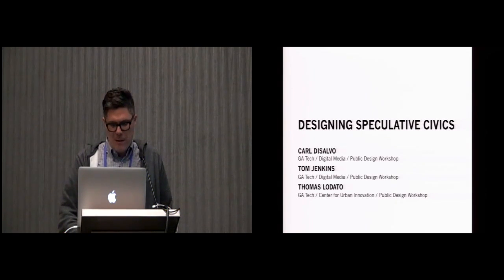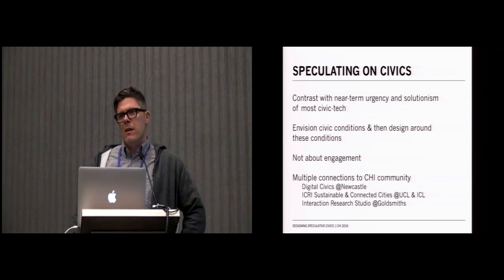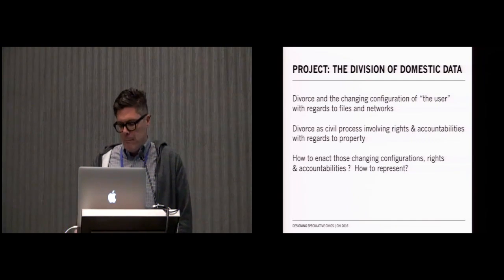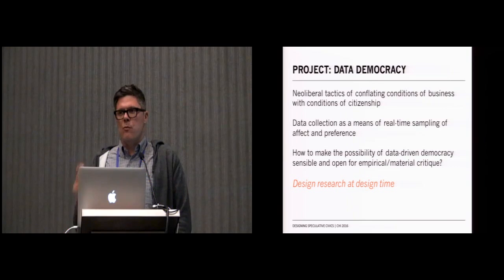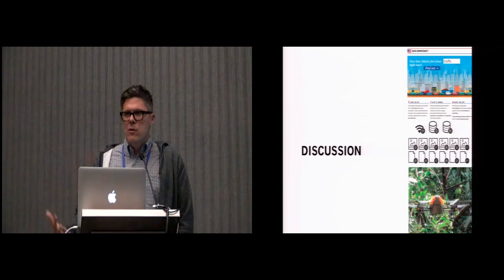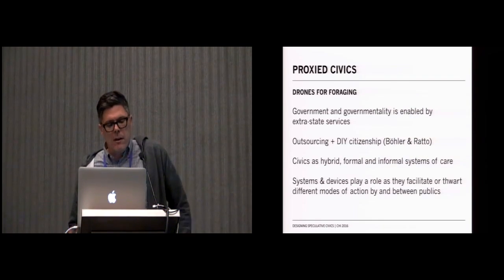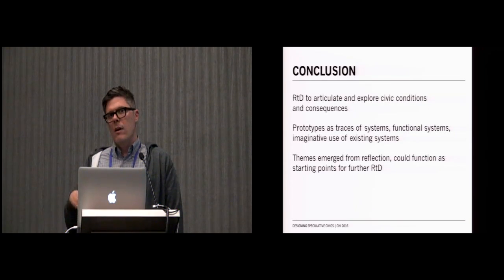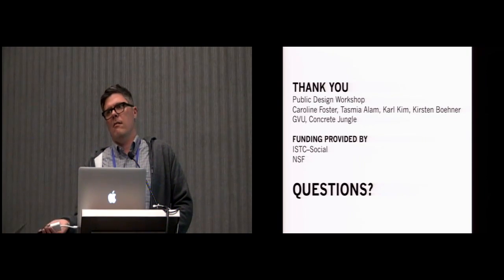Designing Speculative Civics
Carl DiSalvo, Tom Jenkins, Thomas Lodato

Session: Problem-solving or not?: The Boundaries of HCI Research

Abstract
As human computer interaction design research continues to expand domains, civics is emerging as an important subject through which to explore how computation shapes our public lives. In this paper we present and reflect upon a series of research through design (RtD) projects that investigate speculative civic contexts. From this, we identify and discuss tactics that can be employed in RtD projects: RtD as Representations of Systems Yet-to-Come, RtD as Prototyping Systems and RtD as Use of a System. Then we identify and discuss thematic interpretations of civics that emerged through our designs: Mediated Civics, Computed Civics, and Proxied Civics. This work contributes to discourses of speculative design, research through design, and those of civics in human computer interaction design research.